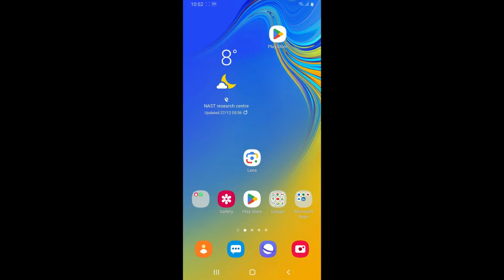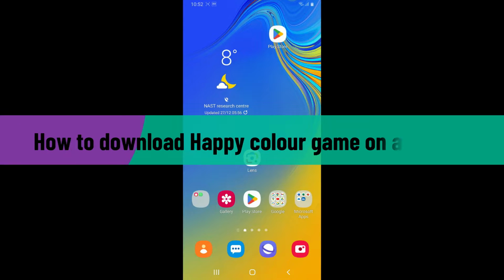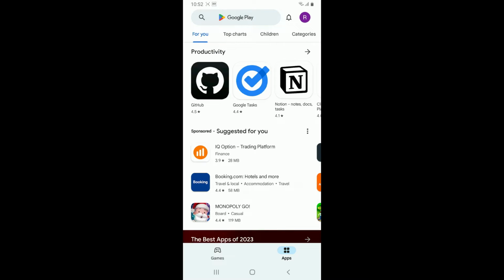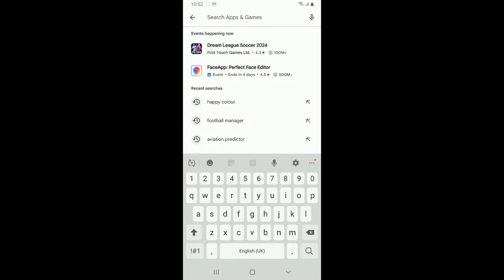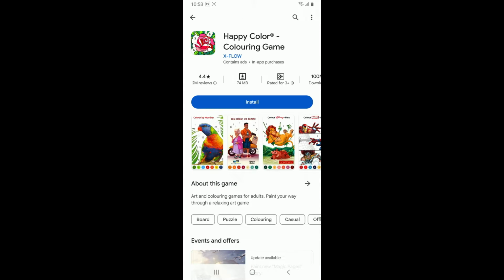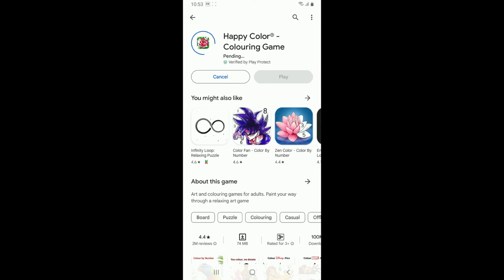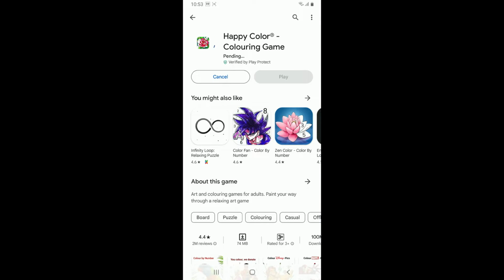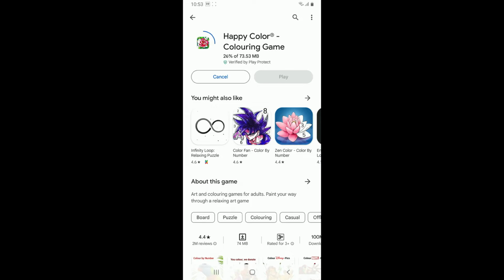How to Download & Install Happy Color Game on Android 2024?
Unleash your creativity with the Happy Color game on your Android device! In this easy-to-follow tutorial, we'll guide you through the process of downloading and installing the app, ensuring you can enjoy hours of relaxing coloring. Watch now and bring vibrant art to life with Happy Color!